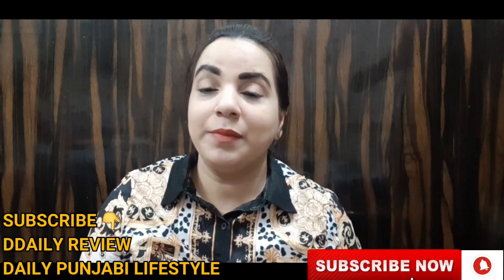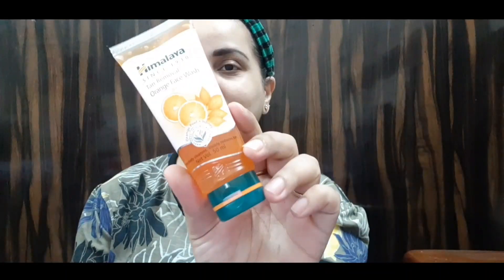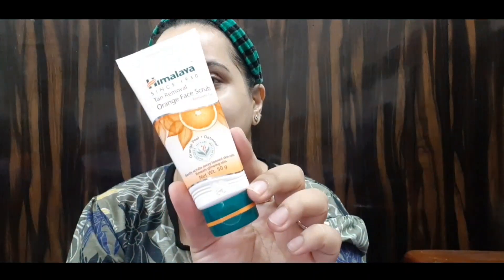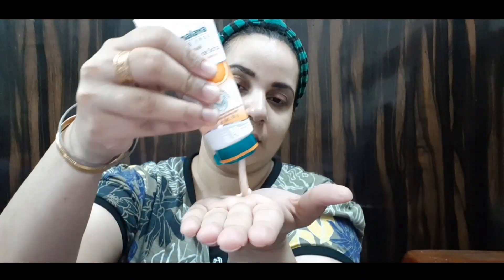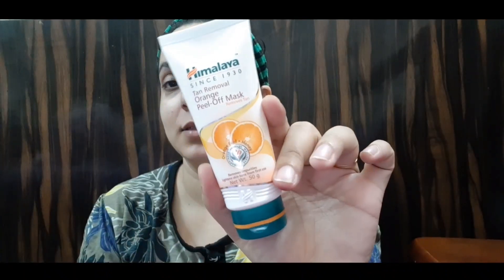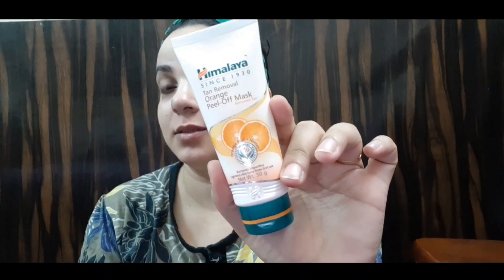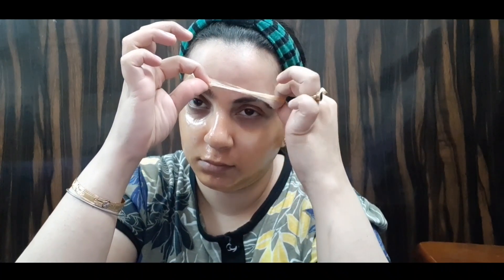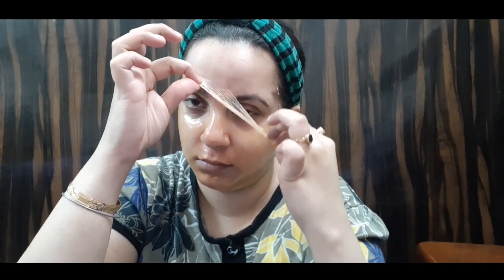FacialKit|Facial At Home/Facial Steps/Himalaya Orange Facial kit/DDAILY REVIEW